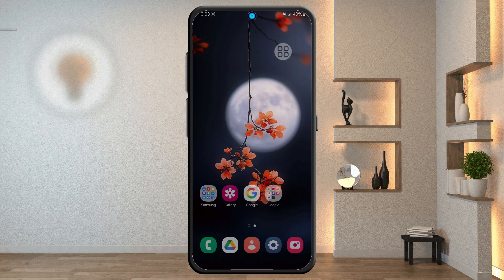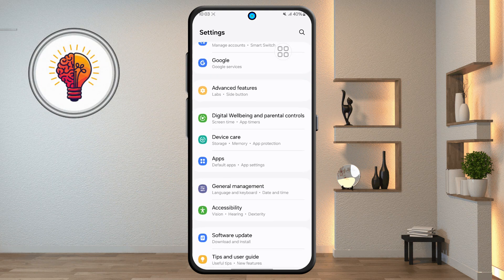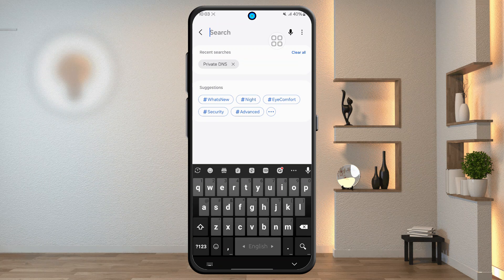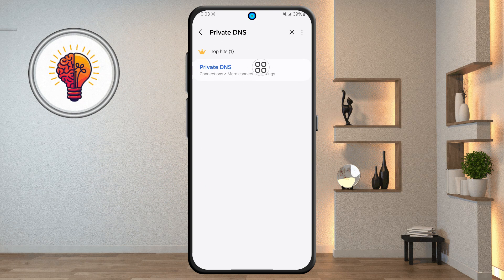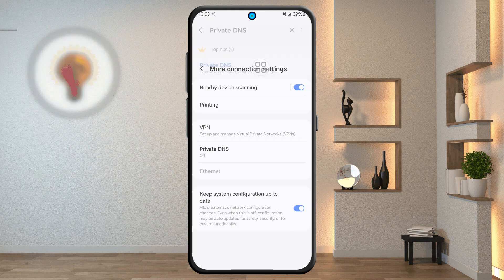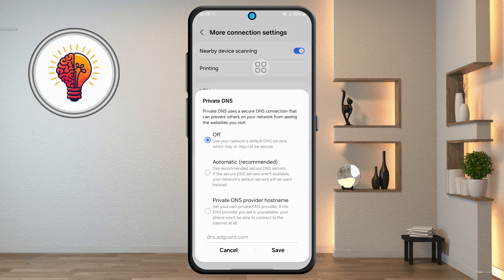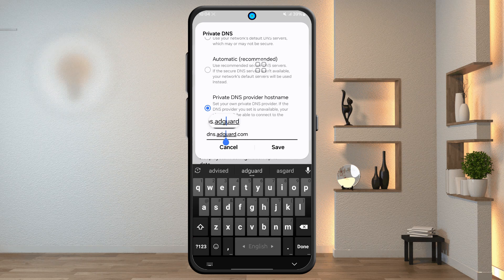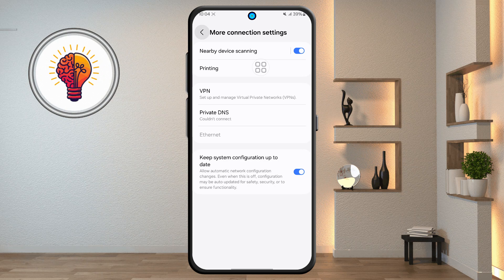How to Disable Ads on Samsung Galaxy A06 | Block Ads on Samsung Galaxy A06 5G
How to Disable Ads on Samsung Galaxy A06 5G?

Welcome to Tips & Tricks – your go-to spot for Samsung phone solutions! In this video, we’re solving one more Samsung phone issue with ease. Are you tired of those persistent advertisements popping up on your Samsung Galaxy A06 5G? They can interrupt your Browse, slow down your device, and generally make your mobile experience less enjoyable. Well, you're in the right place! Tips & Tricks is here again with another Samsung fix to show you how to disable ads on Samsung Galaxy A06 5G. We'll walk you through a simple process to significantly reduce or even eliminate those annoying interruptions, helping you reclaim your screen and enjoy a smoother, more private experience on your device.
Many Samsung Galaxy A06 5G users are unaware of the built-in settings and simple adjustments that can make a big difference in controlling the ads they see. This guide is designed to be straightforward and easy to follow, ensuring that even beginners can apply these ad-blocking techniques effectively. We’ll explore various methods, from adjusting personalization settings to managing app permissions, all aimed at stopping unwanted advertisements on your Samsung Galaxy A06 5G. Say goodbye to your Samsung phone issue with this easy guide. Learn something new today with this helpful Samsung tip and get ready to fix your Samsung problem in just a few taps.
This video will help you solve your Samsung Galaxy A06 5G issue step-by-step. By the end of this tutorial, you’ll have a much clearer understanding of how to manage ad preferences and regain control over your Samsung Galaxy A06 5G. These tips and techniques are specifically tailored for your device, ensuring optimal results.